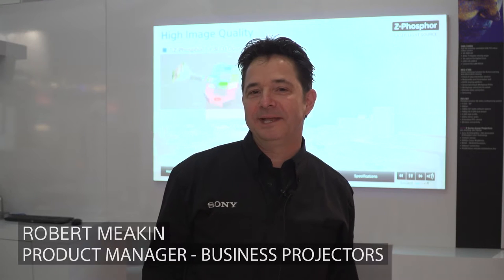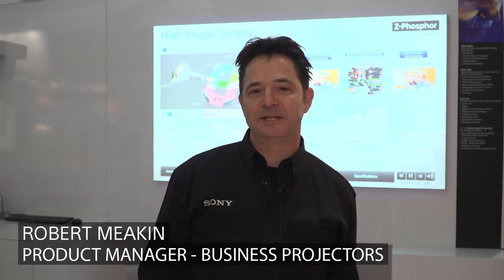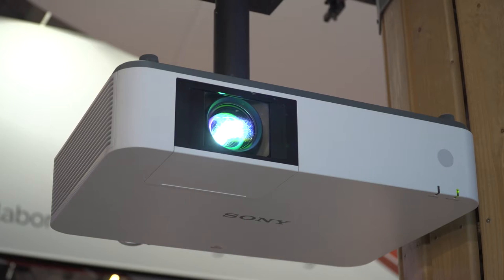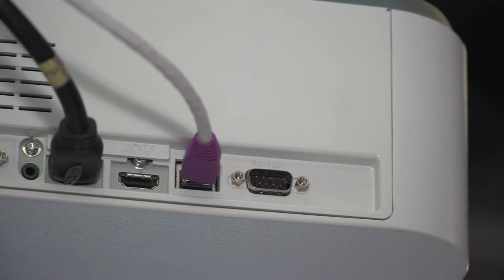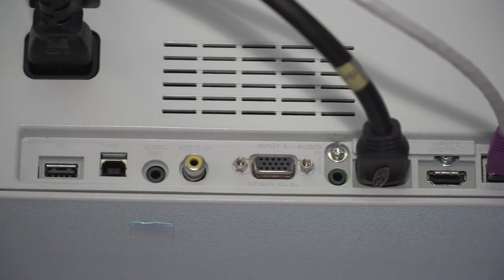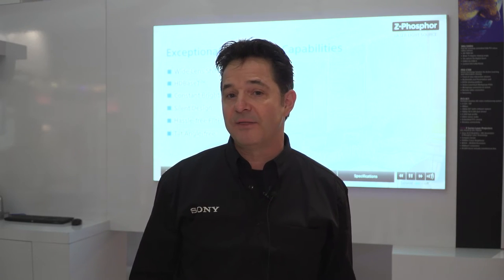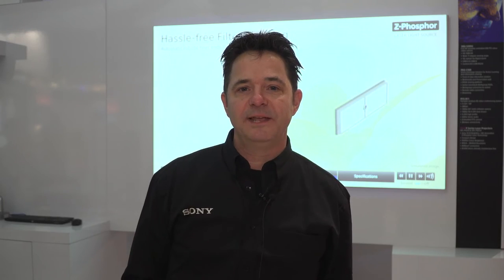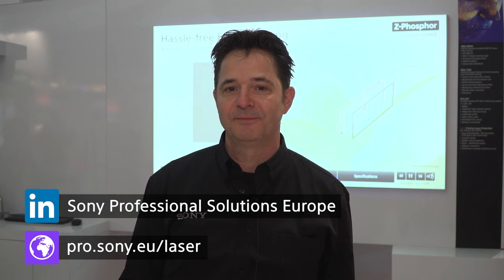Sony Professional: Introducing two new P Series projectors at ISE 2017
Robert Meakin, Project Manager - Business Projectors, introduces two new fourth generation laser 3LCD projectors at ISE 2017. The compact VPL-PHZ10 and VPL-PWZ10 are versatile, affordable choices for installation in a wide range of education business and entertainment environments. For more information on our laser projectors visit our